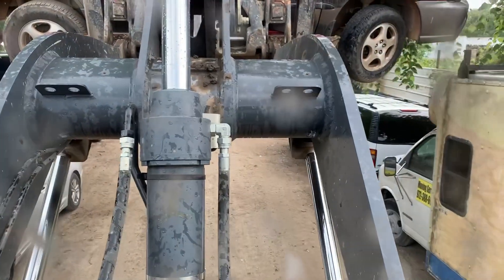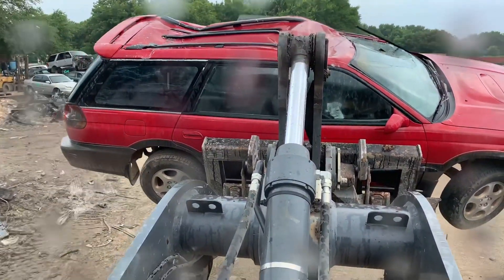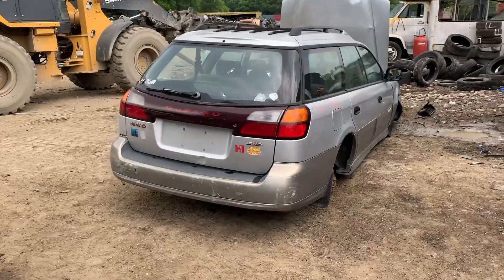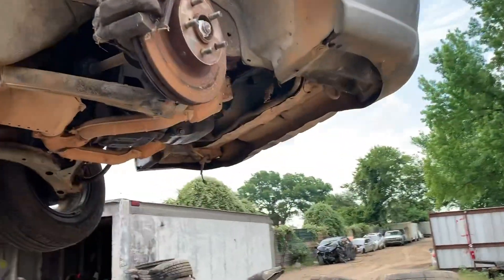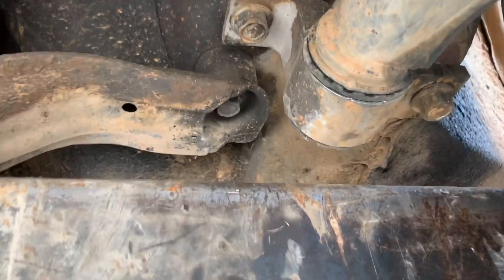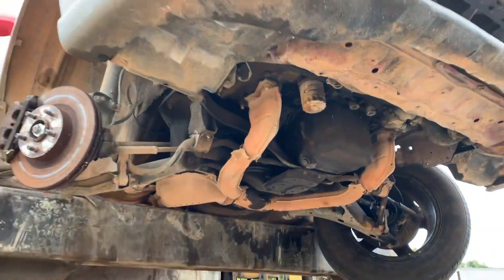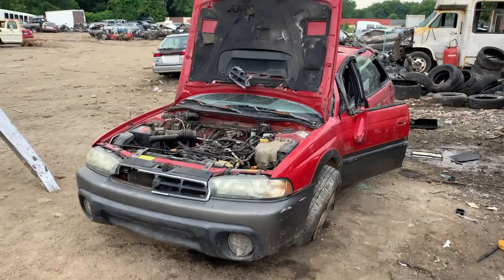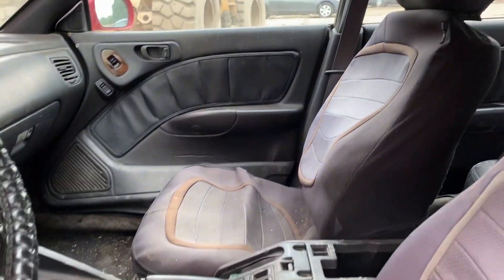CRUSHING 1997 Subaru Legacy Outback & 2002 Subaru Outback Wagons!!😳🫣🥶😁🤫😱